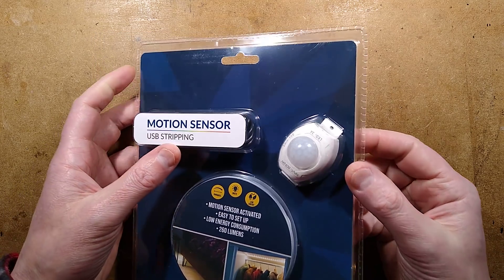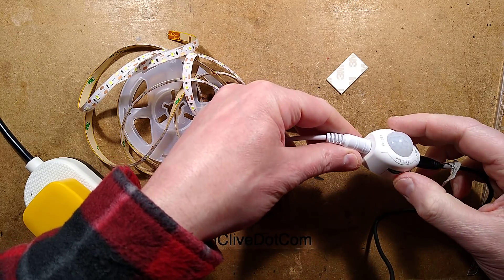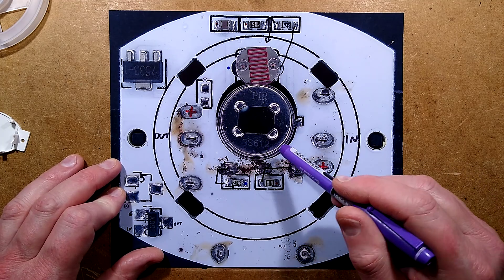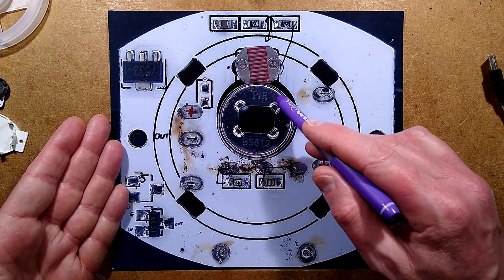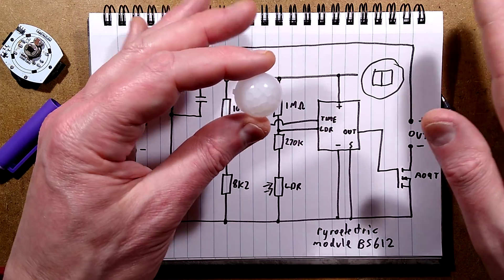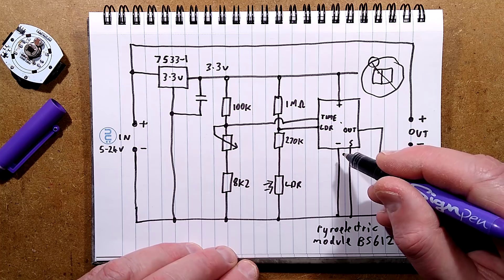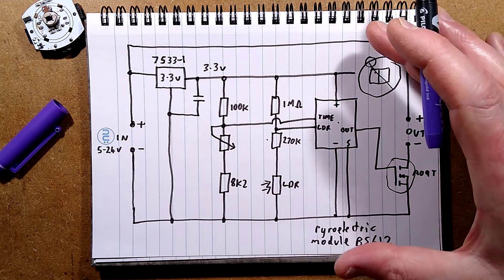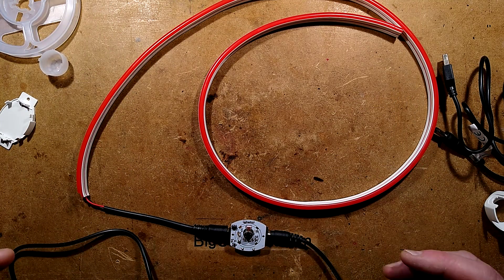Poundland's PIR LED tape. Worth buying just for the sensor.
Poundland has had USB powered LED tape in the past, but this new version has an inline PIR sensor with standard power jacks on either side.
The bit that really caught my attention was the wide voltage range of the sensor, making it suitable for 5V, 12V and 24V applications.

Here's a link to a datasheet for the unusual BS612 integrated PIR sensor:-

Although everything is integrated into a 6-pin PIR package, it still allows adjustment of the dusk level and time delay.